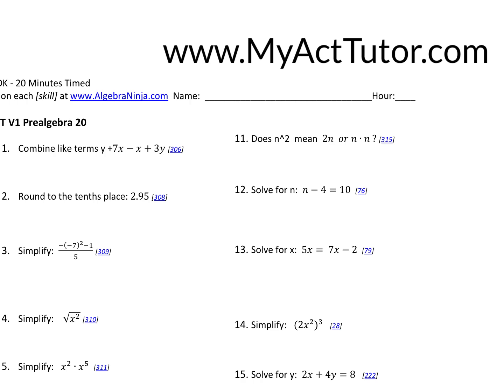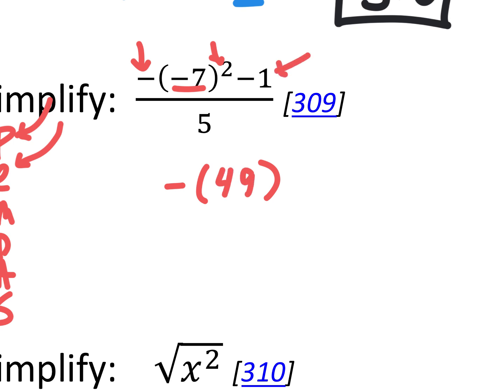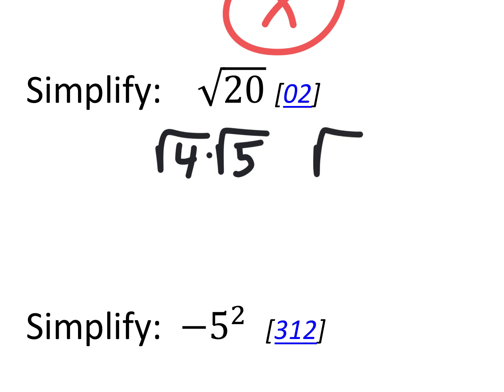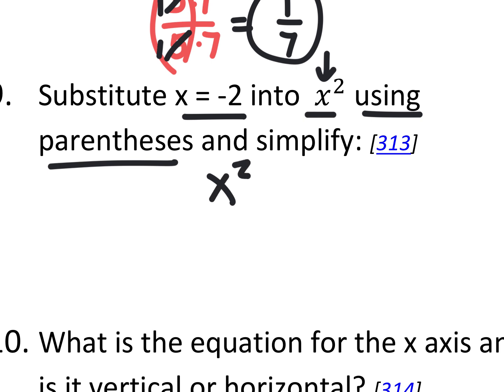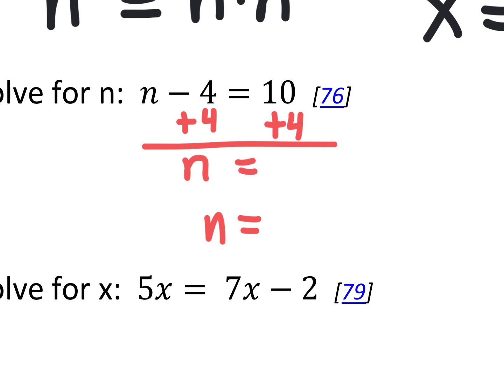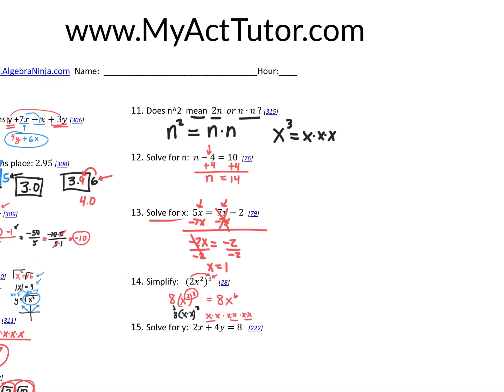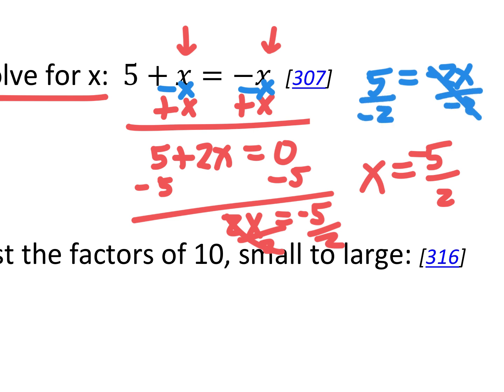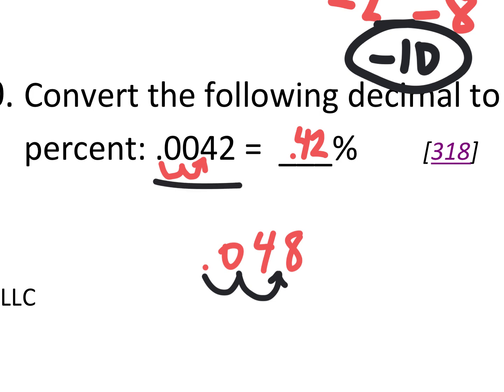prealgebra 20 video lessons